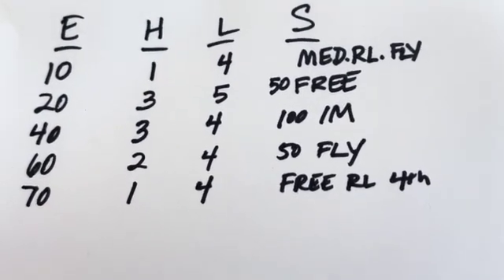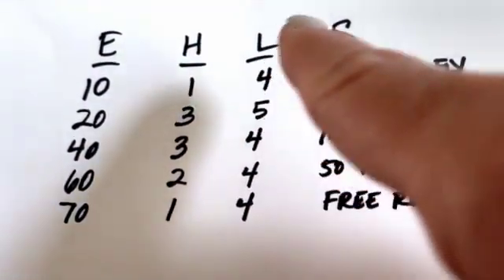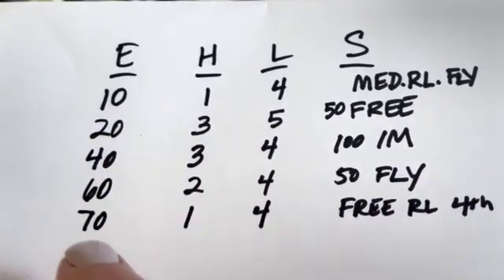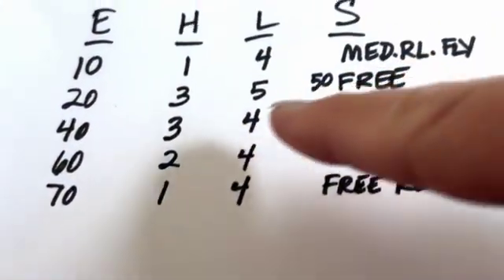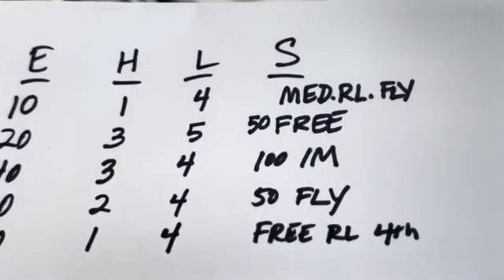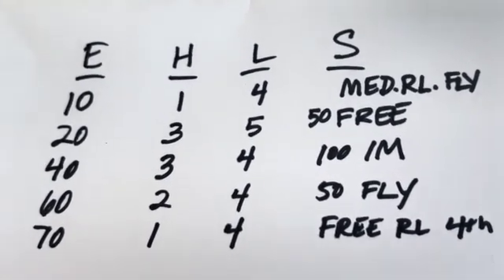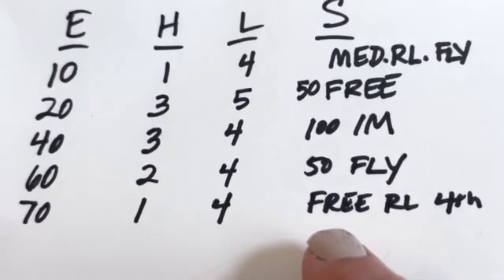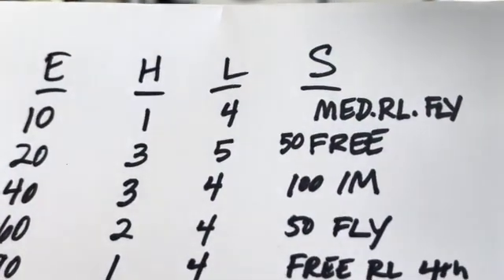How to Mark Your Swimmer's Arm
Now that you've figured out what your child is swimming in the meet, how do you mark their arm so they will know what they are swimming?

It's super important to mark your swimmer's events somewhere on their bodies so the coaches and the timers can assist if your child gets confused on the way to the starting block.

1.  Write your swimmer's name somewhere on their back / upper shoulder area.

2.  Create a grid with E, H, L, S at the top as shown in the video.

3.  Transfer your swimmer's heat sheet data to their arm or their leg with a Sharpie.

4.  Be sure to let sunscreen dry before applying Sharpie!